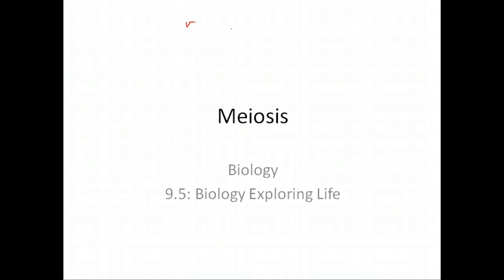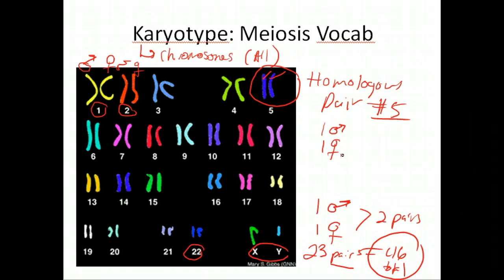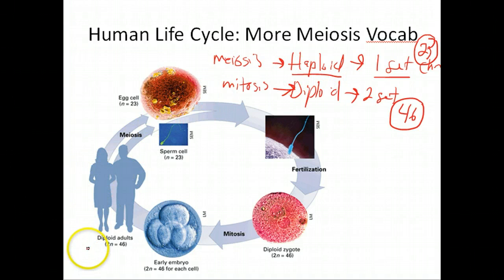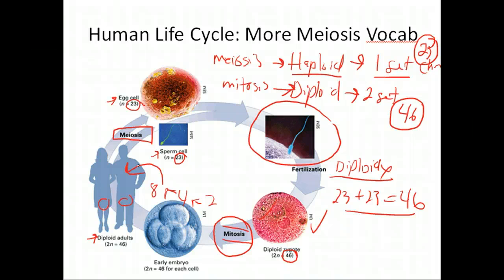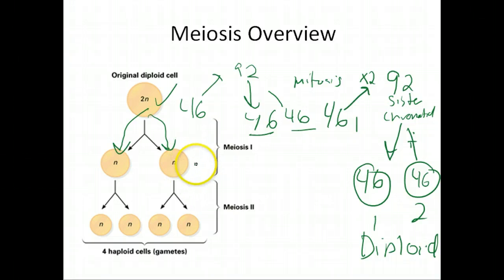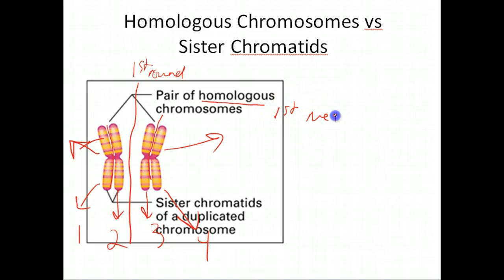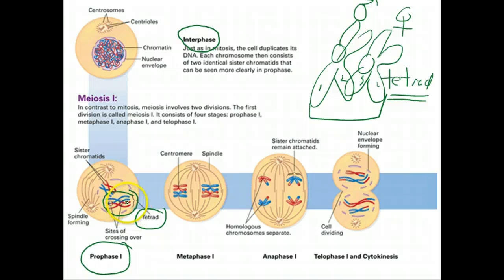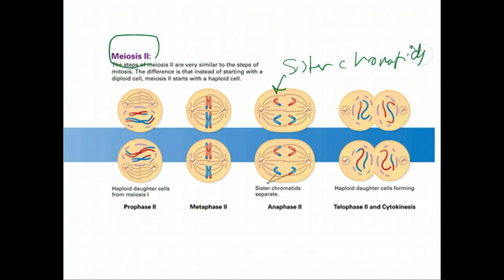Biology: Meiosis (9.5-Biology: Exploring Life)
Meiosis, Diploid, Haploid